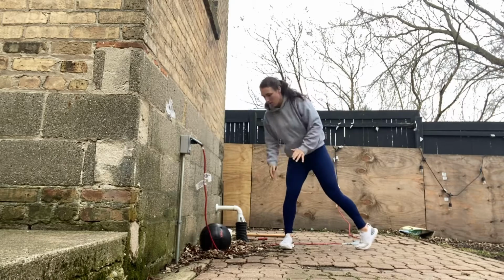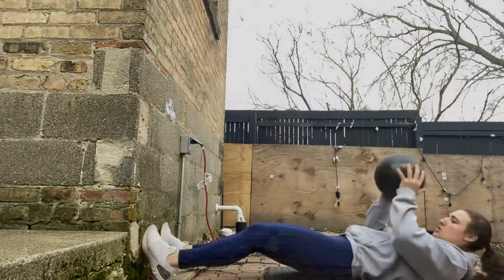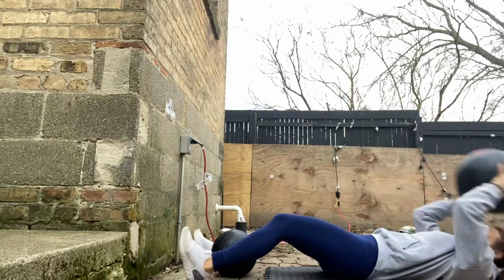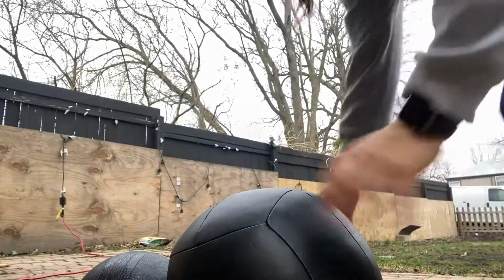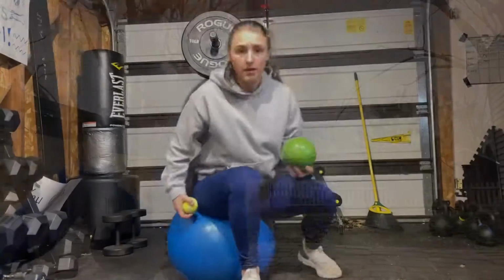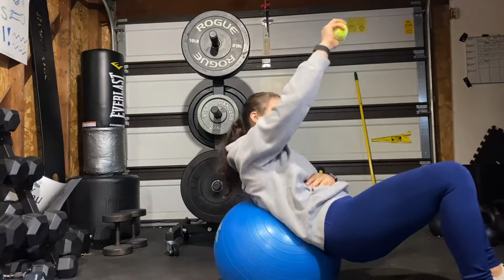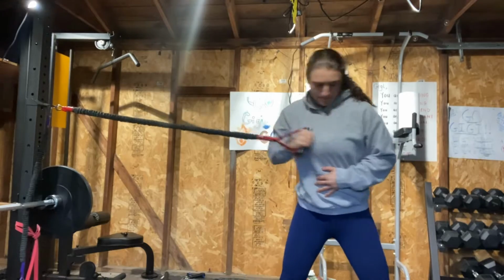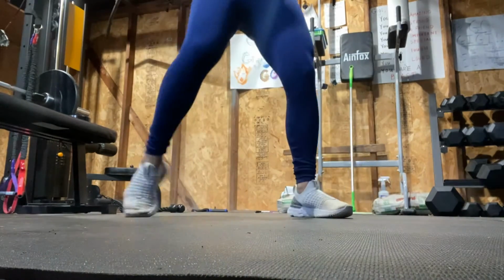Core Exercises for POWER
Power specific core work.